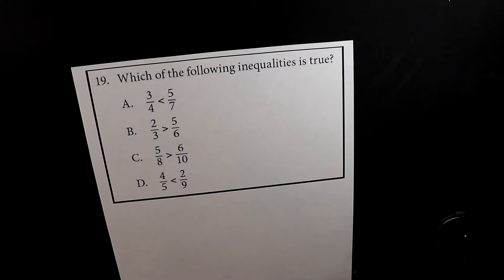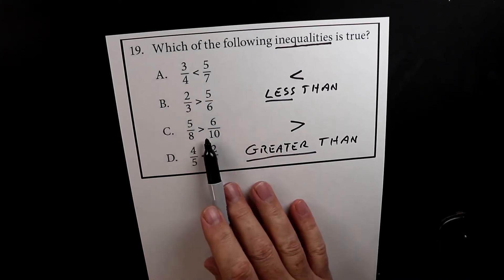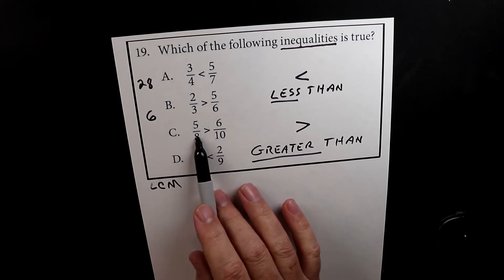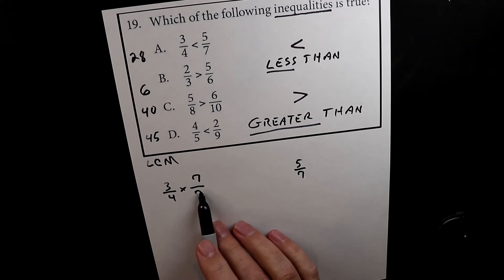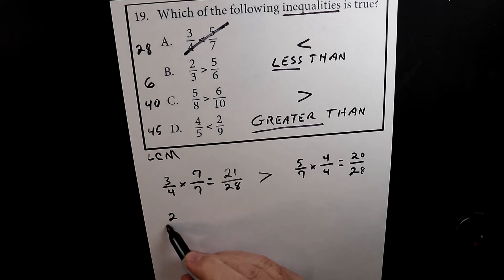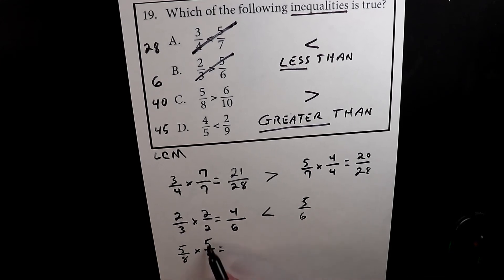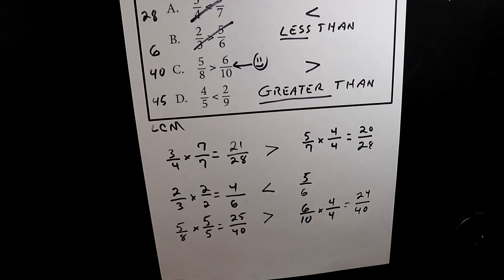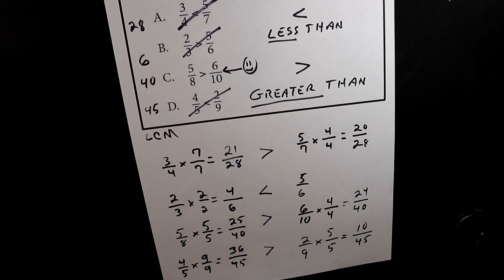Math Accuplacer - Test 1 Problem 19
Which of the following inequalities is true?
3/4  is less than  5/7
2/3  is greater than  5/6
5/8  is greater than  6/10
4/5  is less than  2/9

EXTRA REVIEW
Khan Academy Keyword Search - "Comparing fractions and Inequalities"